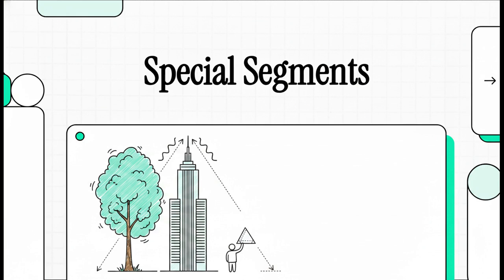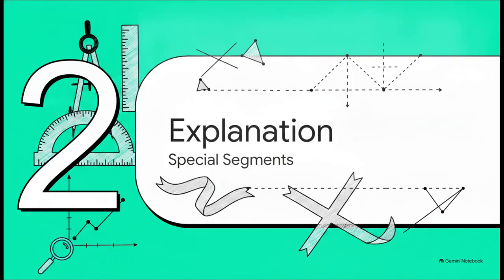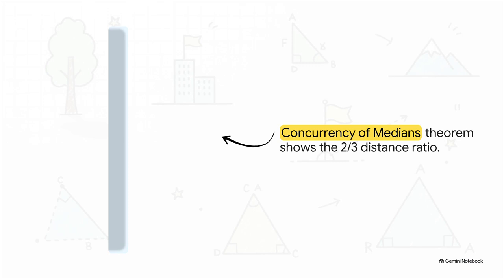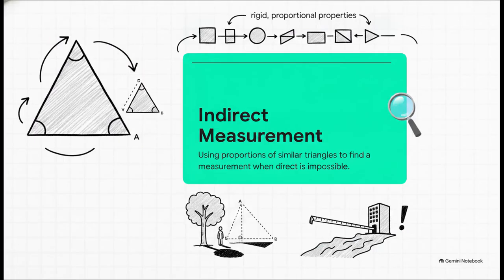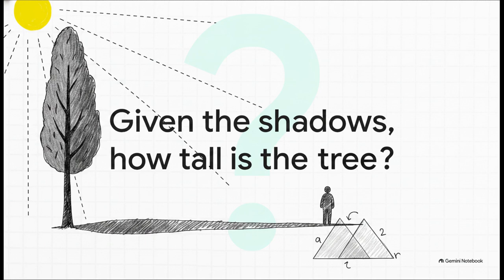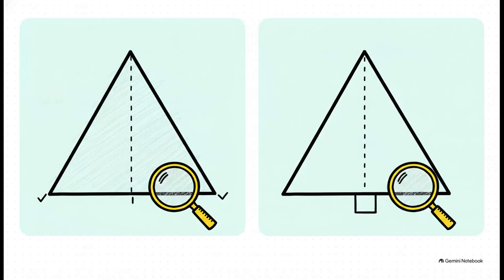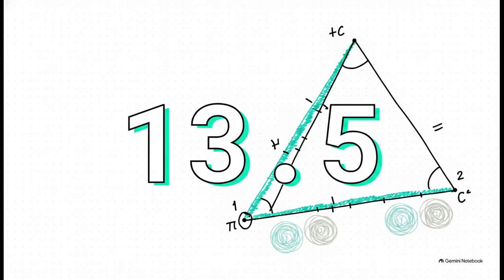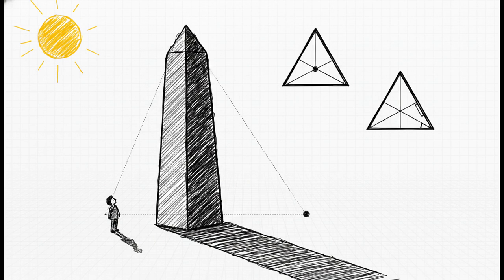Grade 9 Geometry: Special Segments and Indirect Measurement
Learn the special segments of triangles, medians versus altitudes, and how proportions let you measure things indirectly, like a tree's height.

Chapters:
0:00 Intro
0:42 Section 1: Lesson objective
1:05 Section 2: Special segments
2:58 Section 3: Tree shadow example
4:21 Section 4: Medians vs. altitudes
5:01 Section 5: Formative check
5:49 Section 6: Recap

Grade 9 Geometry U03 L03 — Special Segments, Proportions, and Indirect Measurement